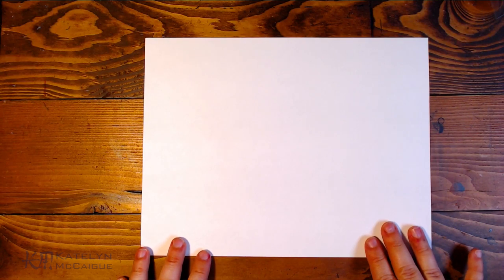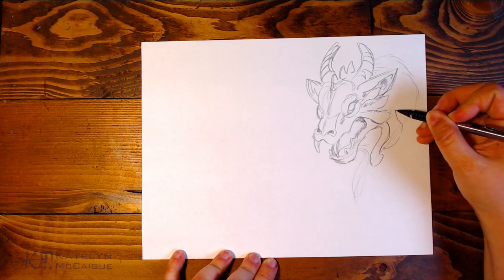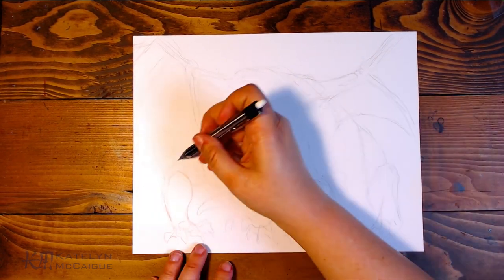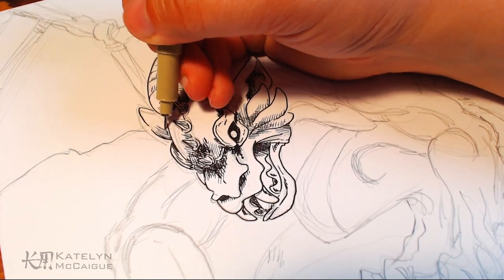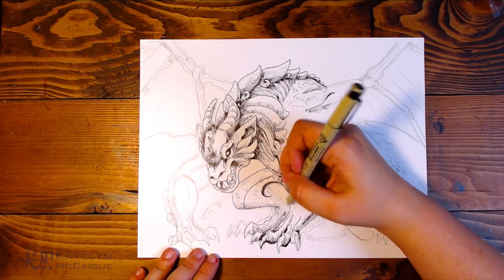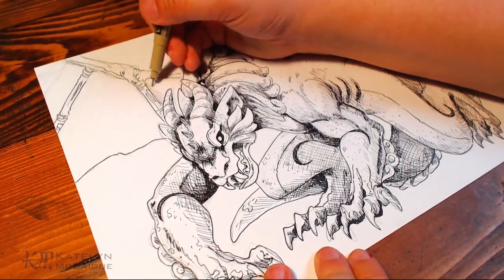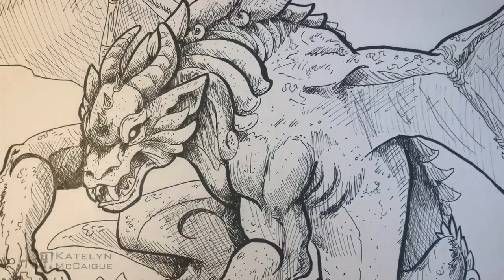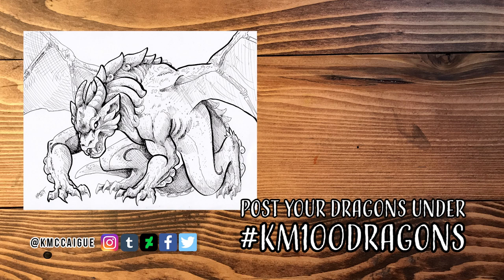100 Dragons Challenge - 29 | Gargoyle Dragon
This week's 100 Dragon Challenge I draw one of my favorite dragons yet! I draw a kick butt stone gargoyle dragon with only my Micron pens!

If you would like to participate in this week's dragon challenge and have a chance to be featured in the next video, make sure to post it on Twitter or Instagram with the hashtag KM100Dragons by Thursdays at 5 pm Mountain Standard Time.

United States